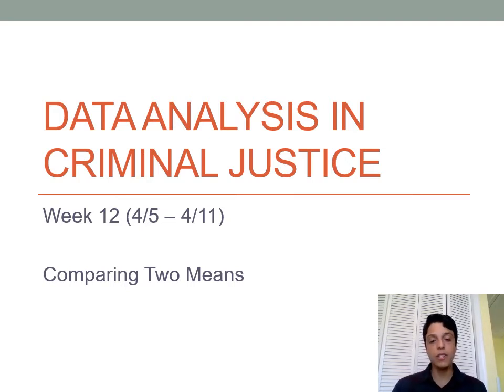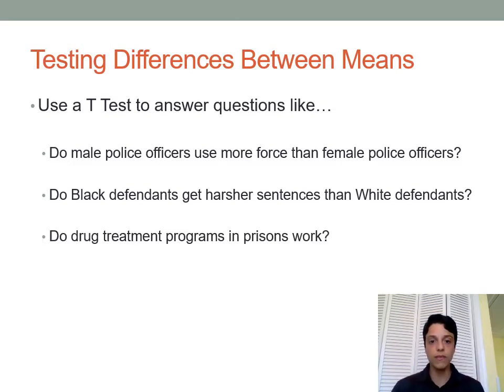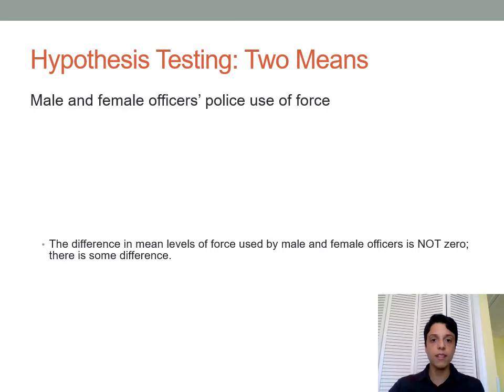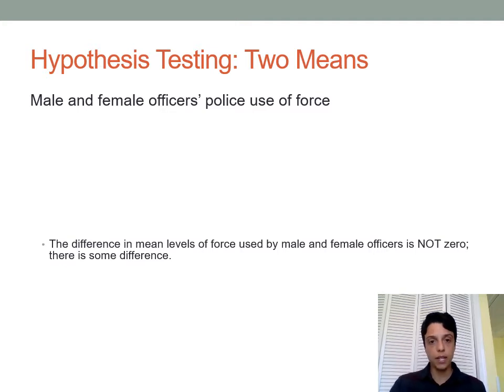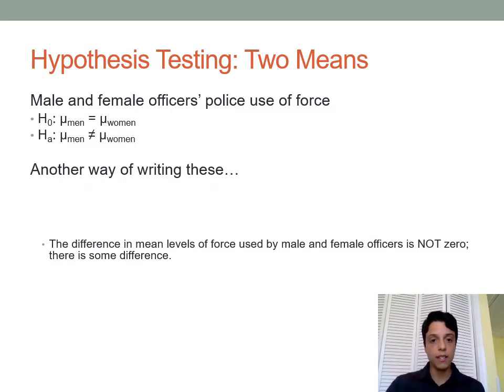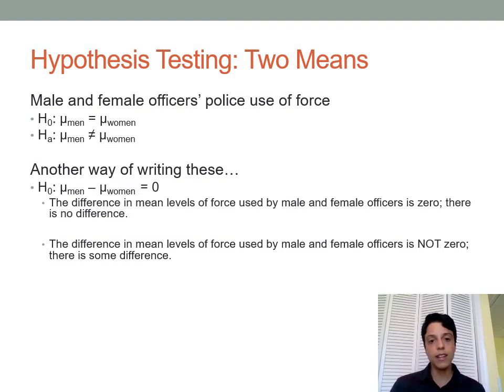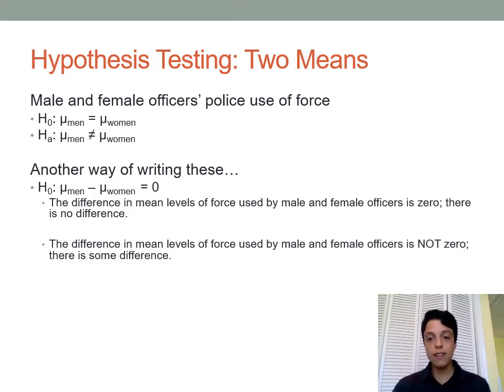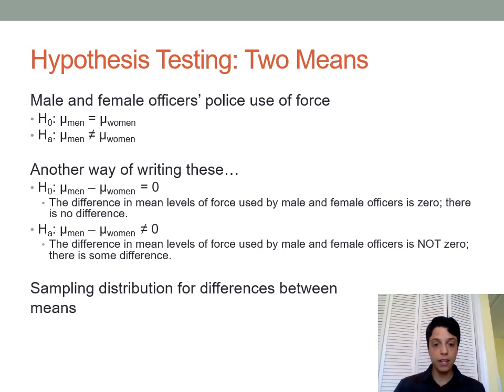12 1 Comparing Means 4 5 21